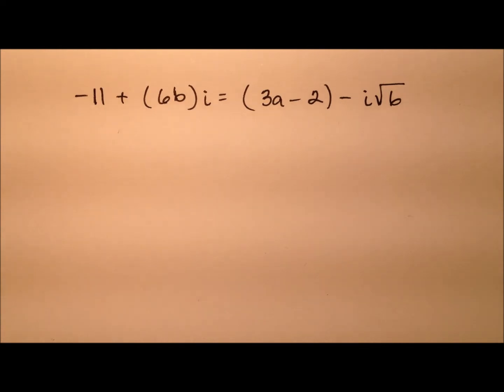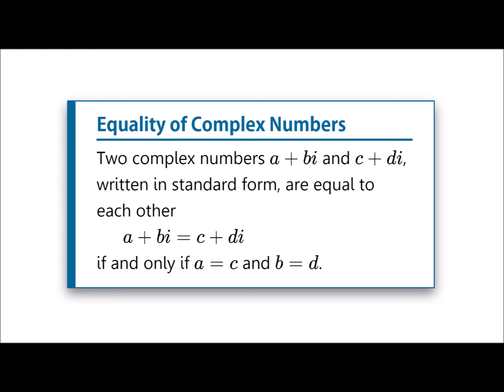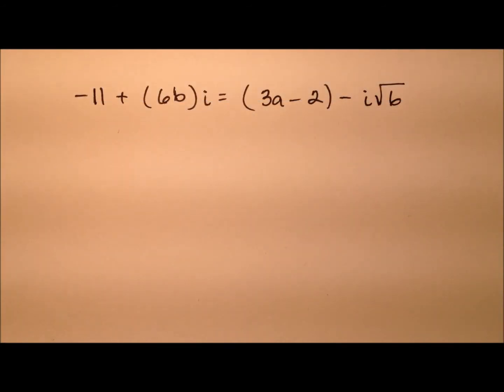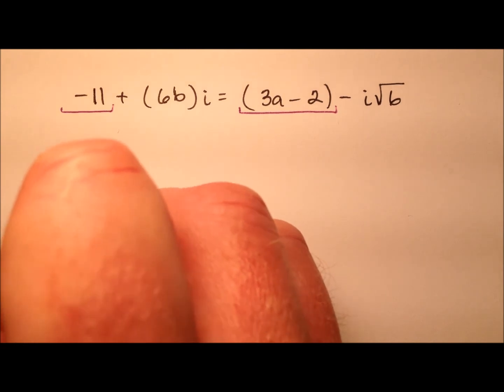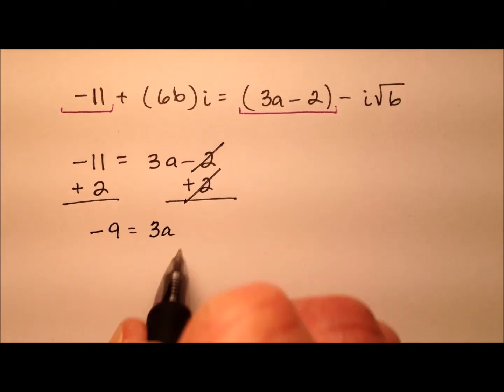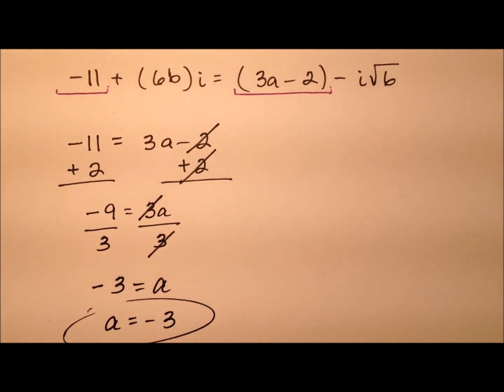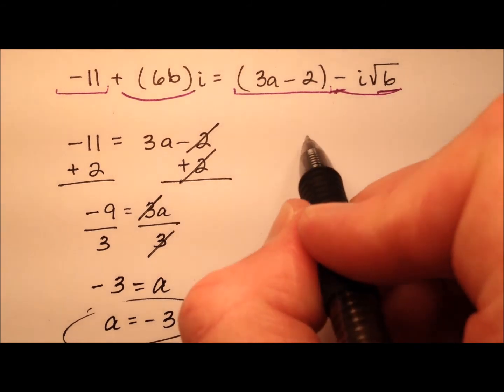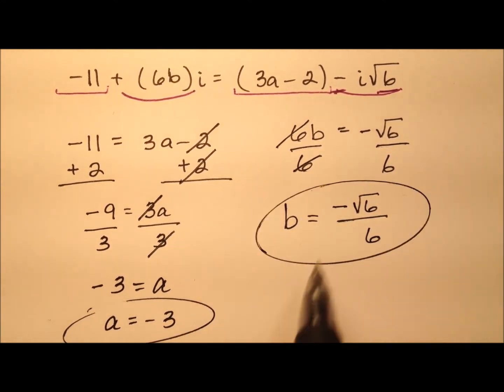Equality of Complex Numbers - Find the Values (Example)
This video walks through an example with equivalent complex numbers, solving for a and b.